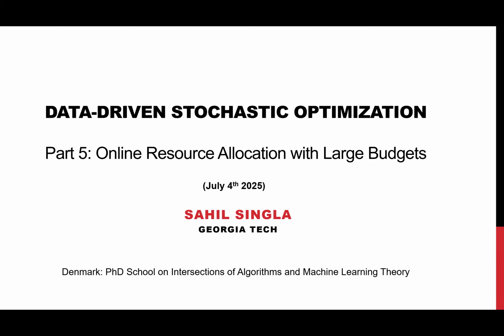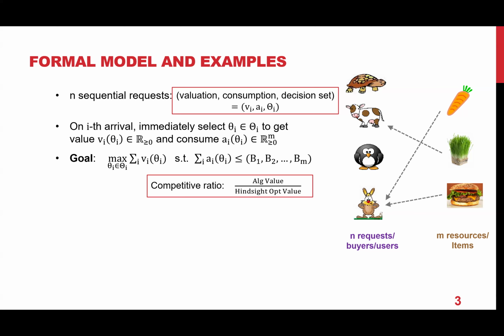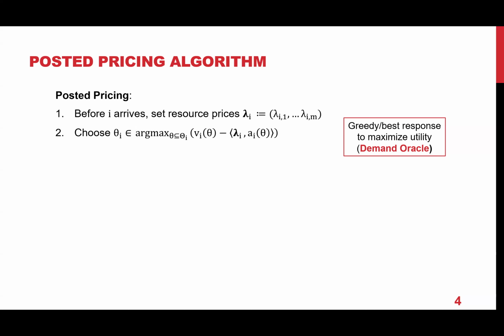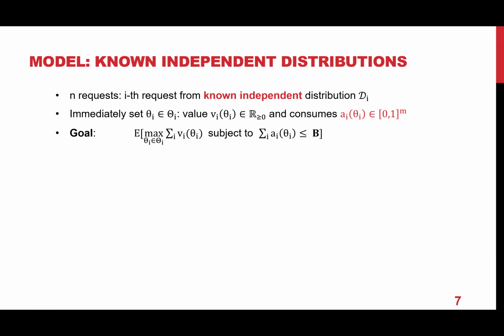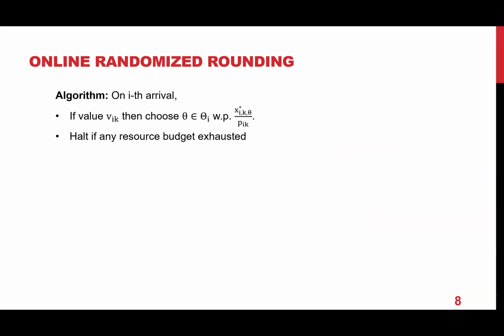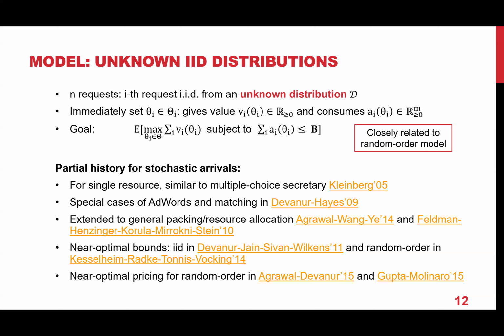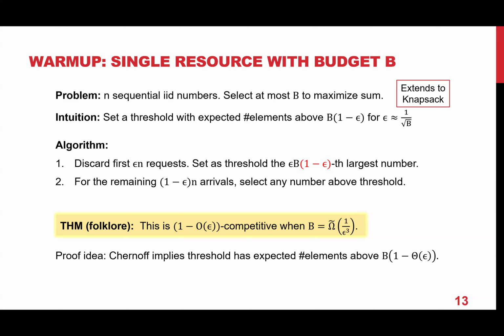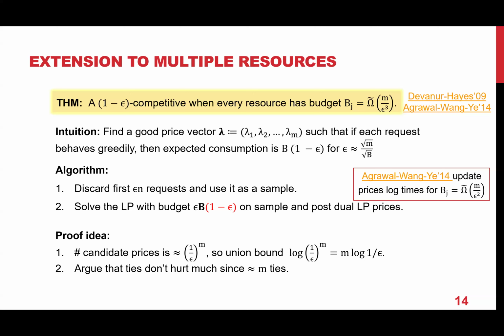Part 5: Online Resource Allocation with Large Budgets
Data-Driven Stochastic Optimization, Denmark: PhD School on Intersections of Algorithms and Machine Learning Theory